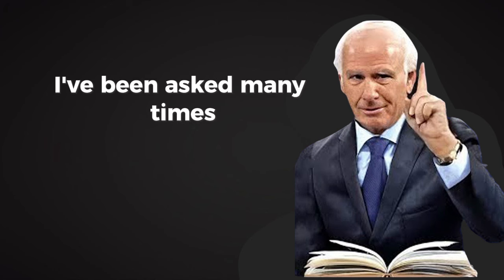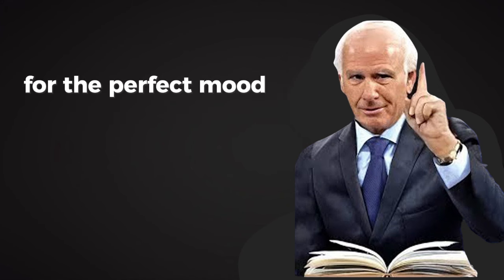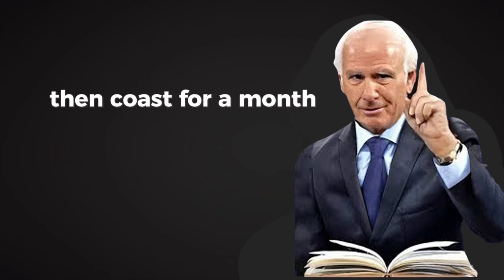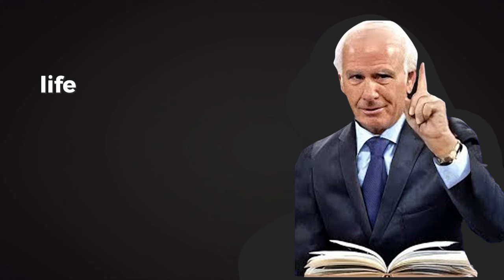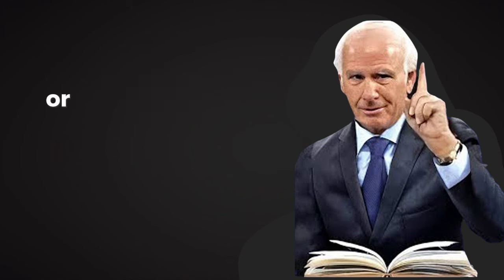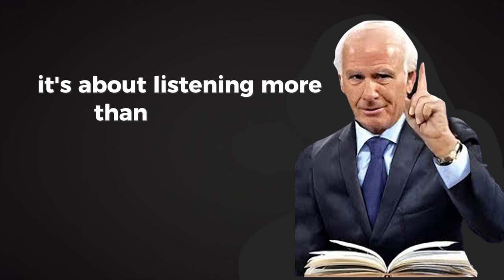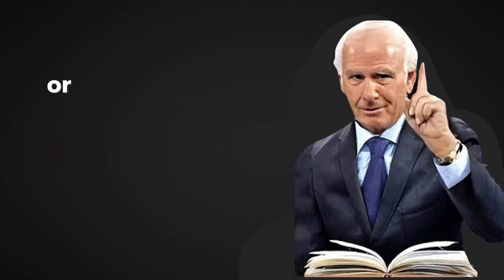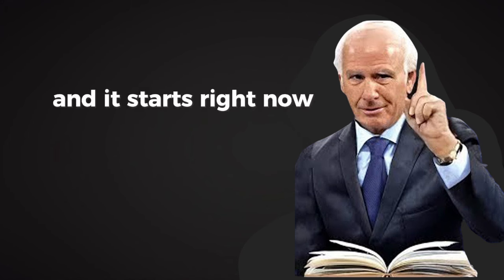Reset Your Life NOW | JIM ROHN Motivation!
Reset Your Life NOW and Achieve Success Faster | JIM ROHN Motivation!